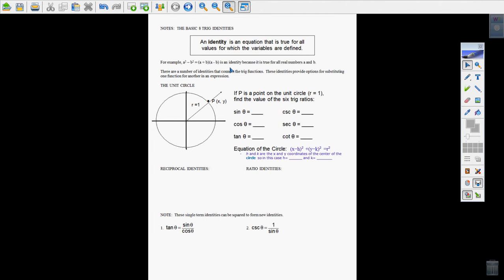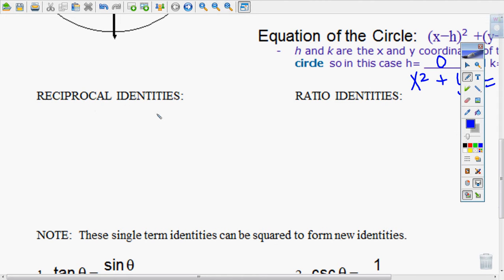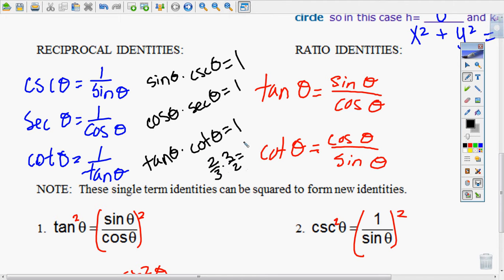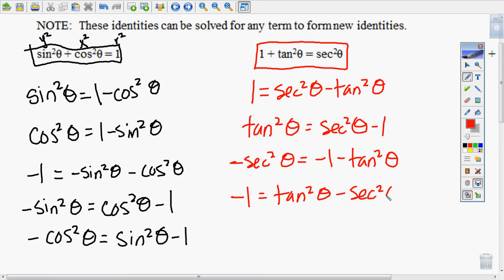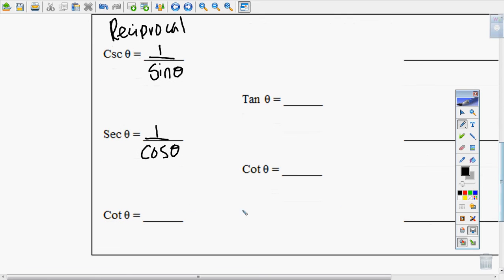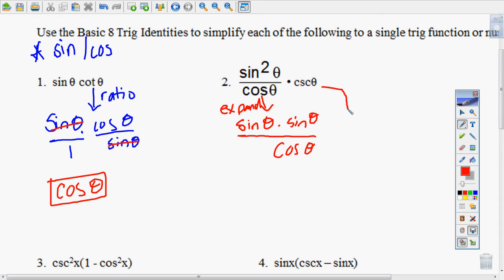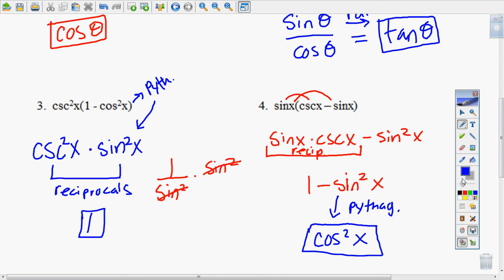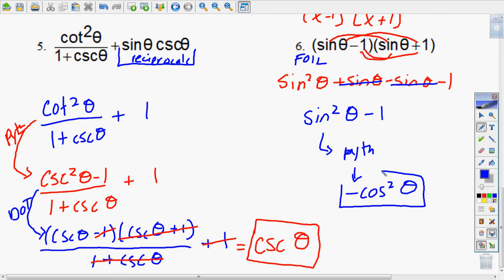pc trig 8 identities